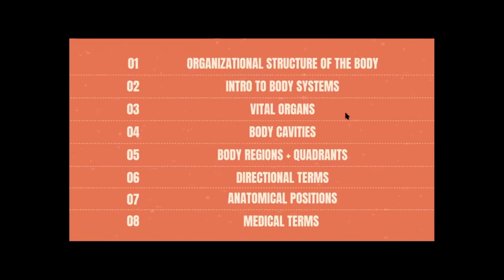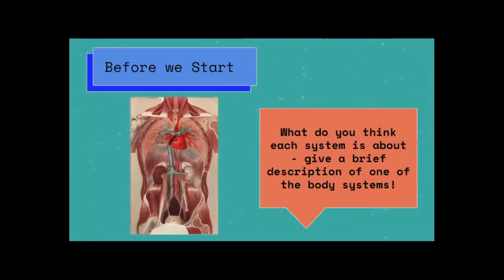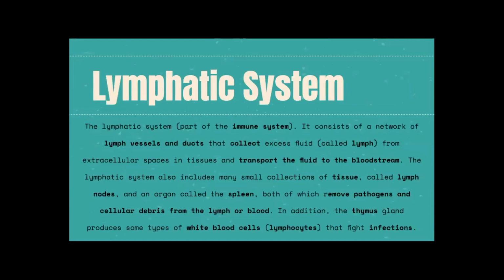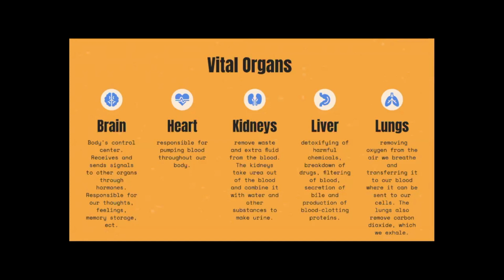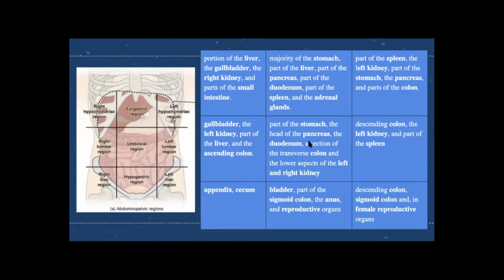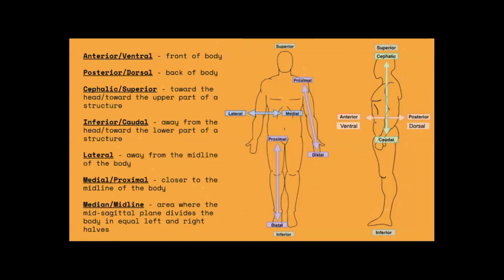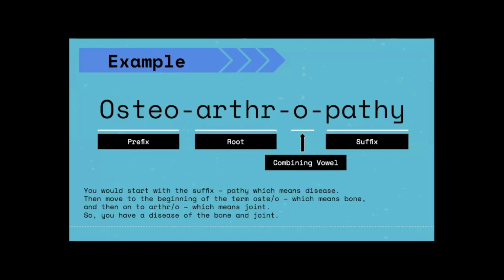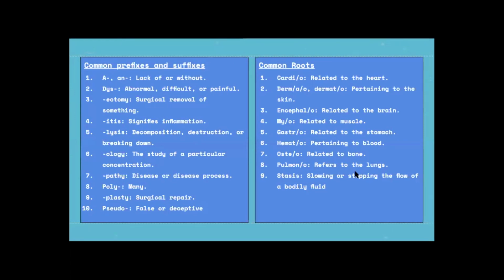Anatomy + Basics of the Body (Session 1) - Health Science Summer Crash Course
This video is about Anatomy + Basics of the Body

Hosted by Helping Hopes
Taught by: Anjali Aggarwal + Mahima Aggarwal